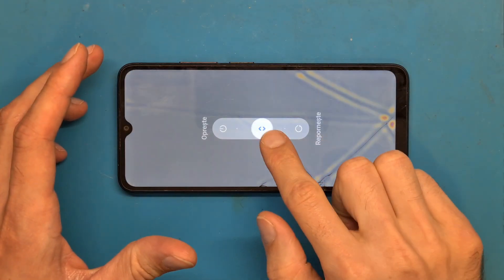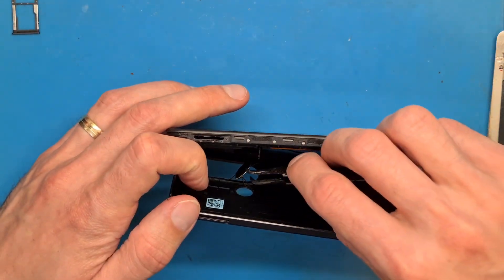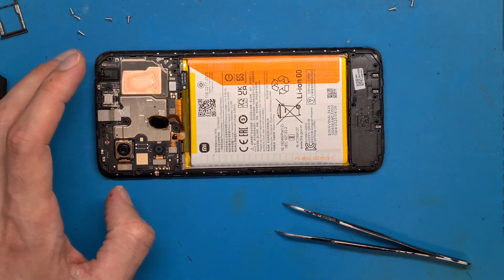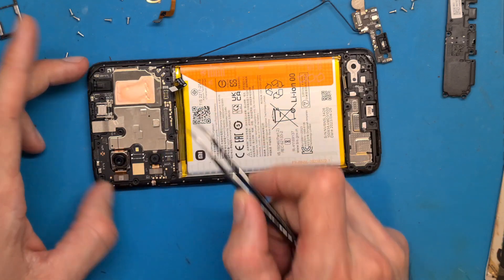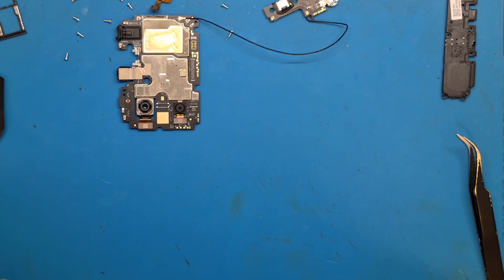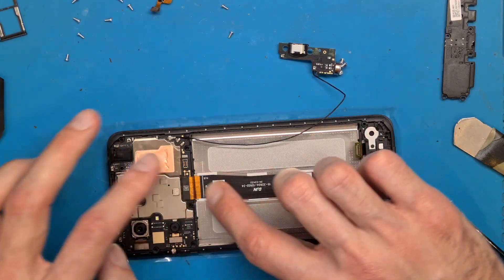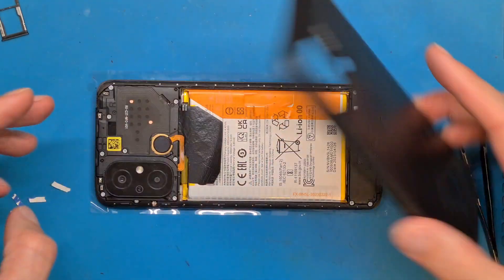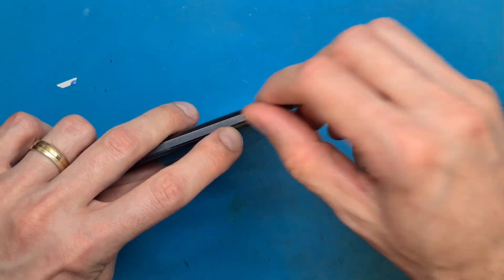Xiaomi redmi 12c screen replacement and disassembly using original display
Step by step guide for part number 5600010CT00 original xiaomi redmi 12C display